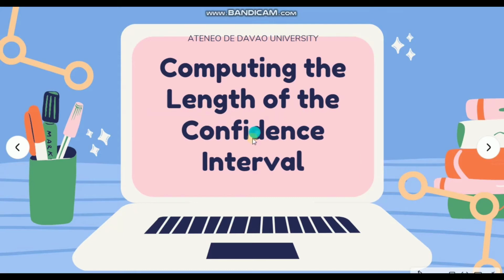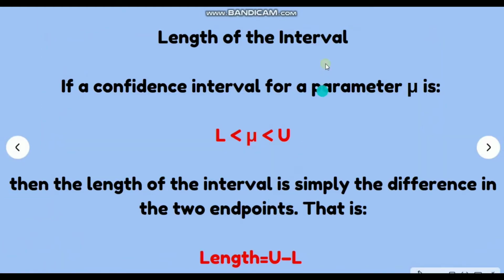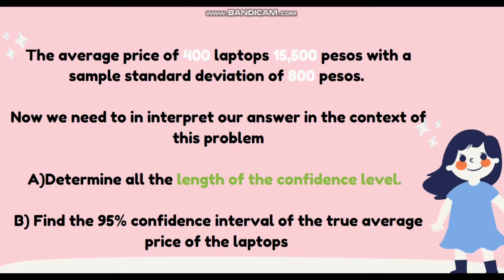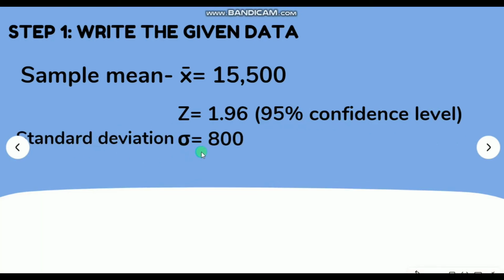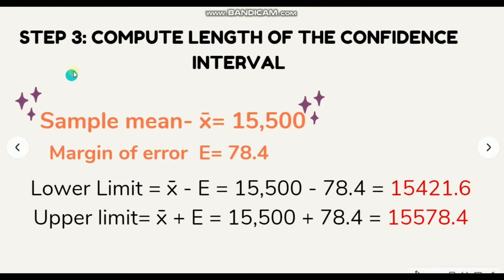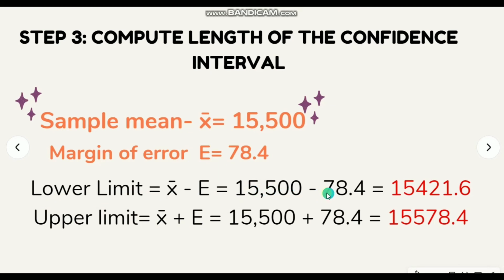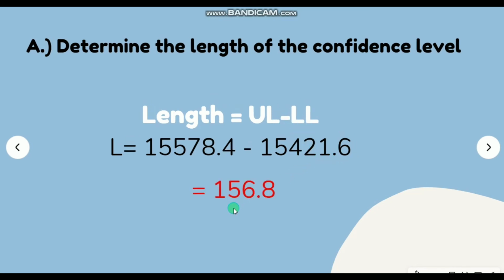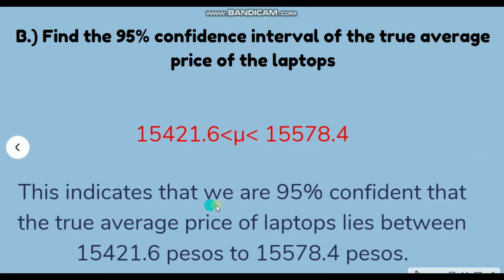Computing the Length of the Confidence Interval | (Statistics and Probability)